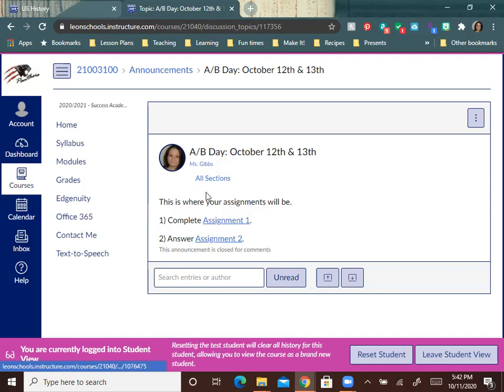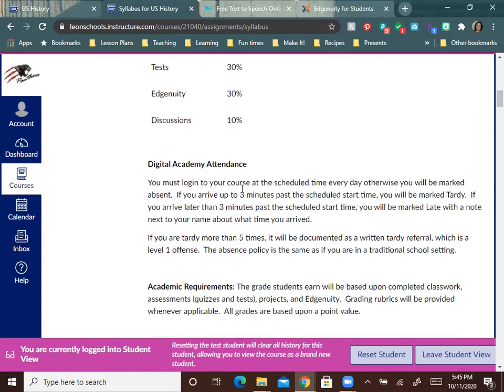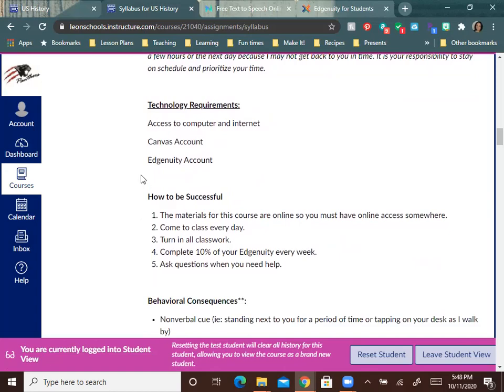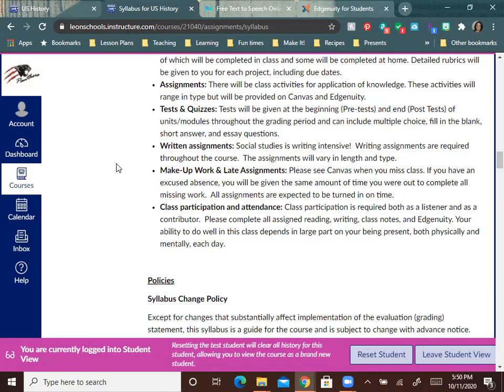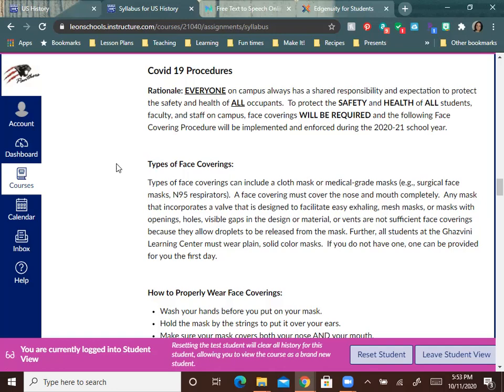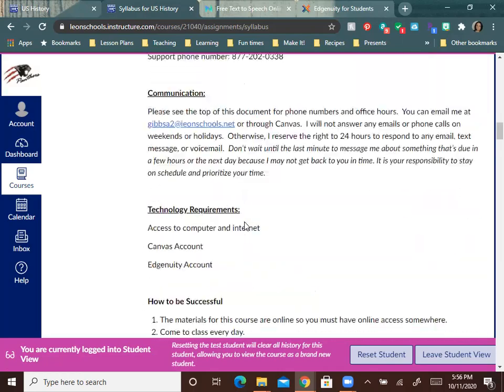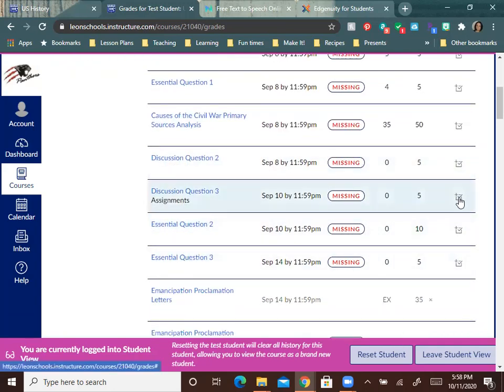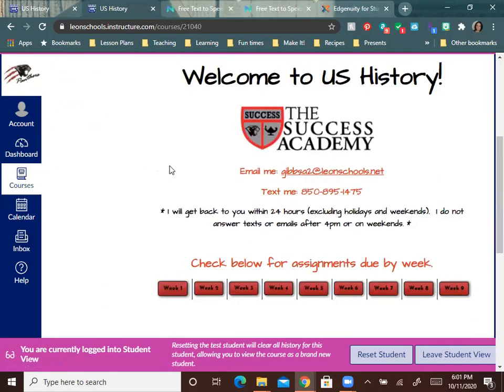Class Expectations and Navigation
This video reviews the syllabus, class expectations, and Canvas navigation tools.